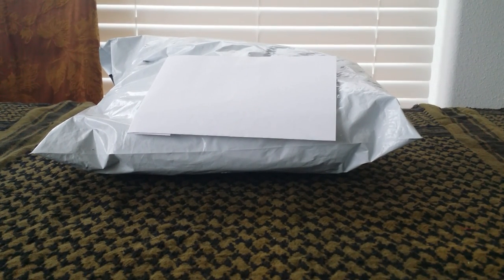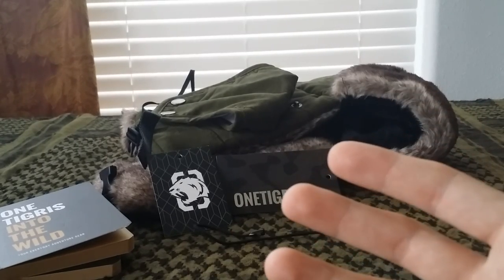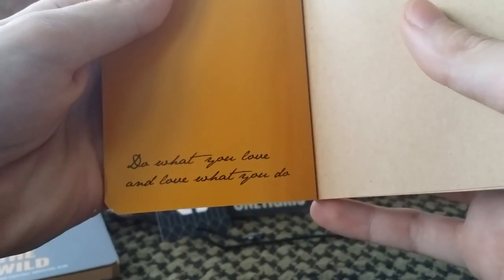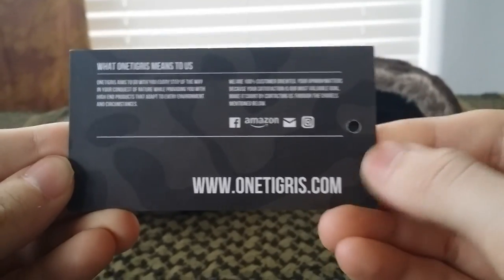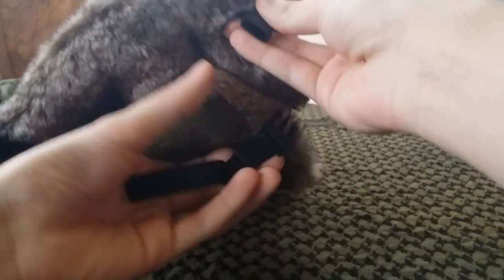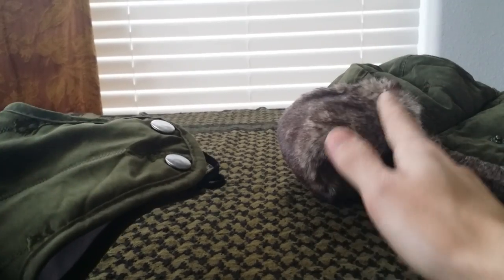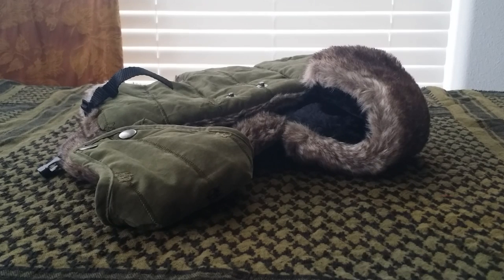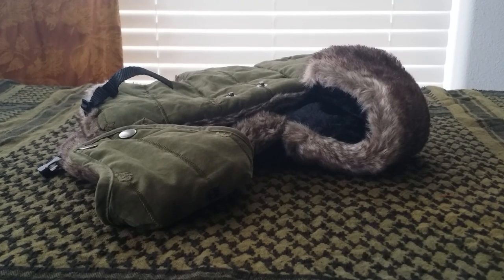Onetigris Winter Trapper Hat unboxing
Just doing an "un boxing" of a package from the company OneTigris I think the product is great and here are their website link go check them out!